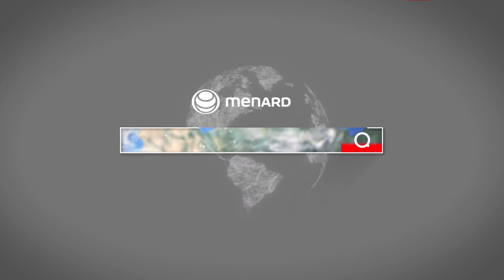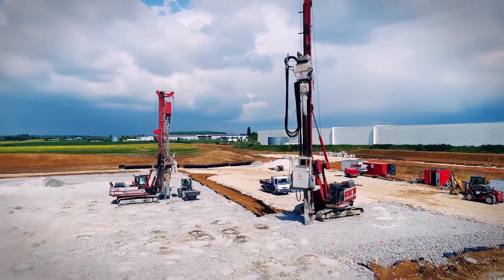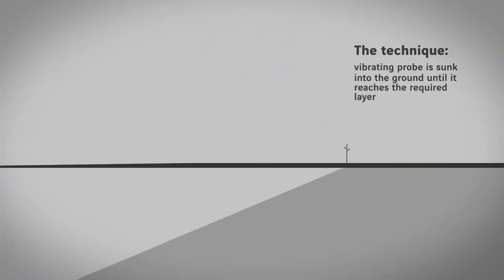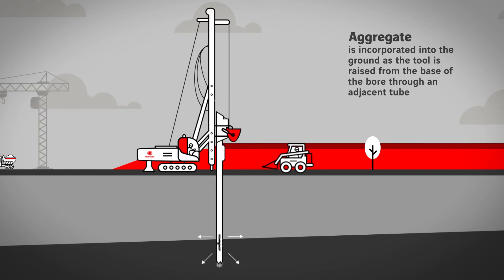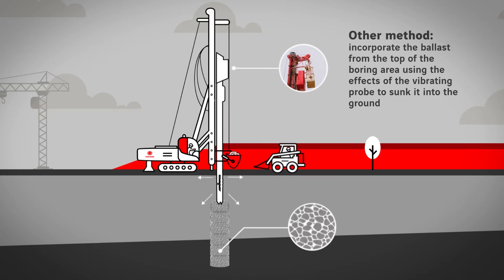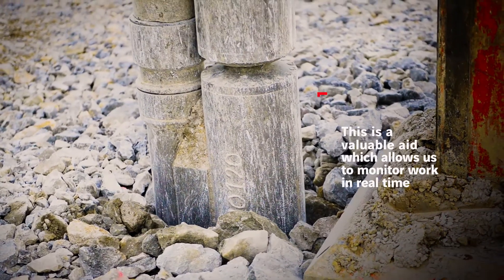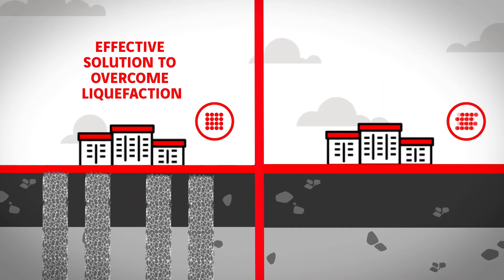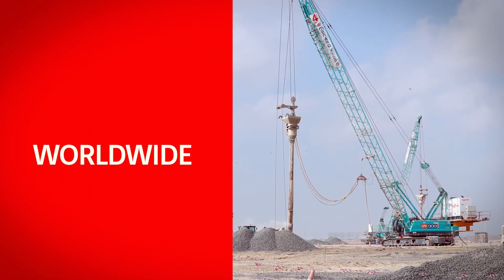Menard Stone Columns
Description of installation of Vibro Stone Columns/ Aggregate Piers and latest innovation by Menard